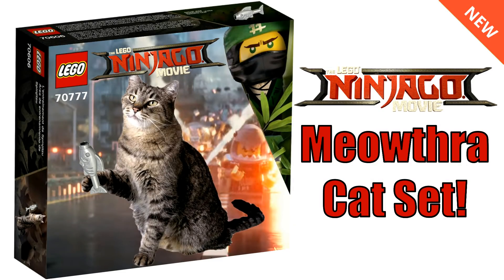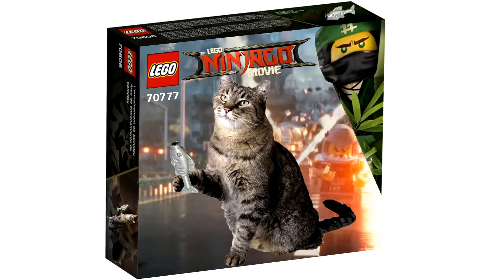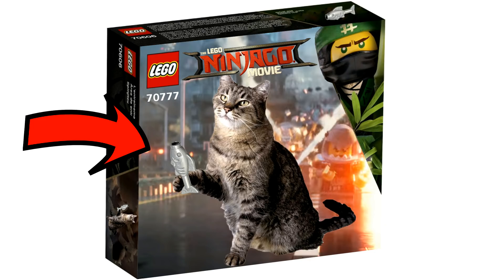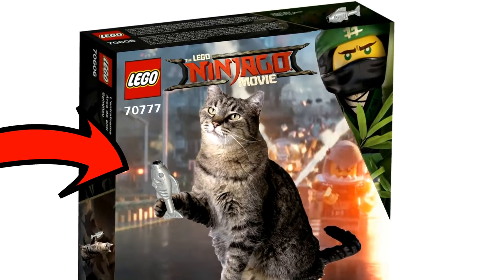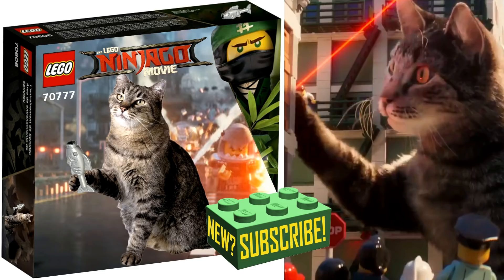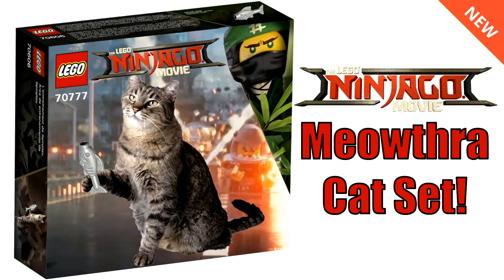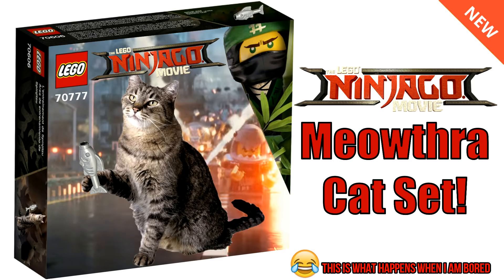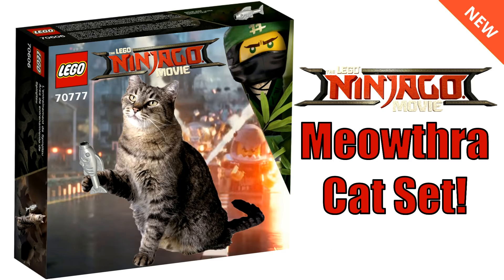New LEGO Ninjago Movie MEOWTHRA CAT FAKE Set!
Want to see more custom LEGO Ninjago Movie Sets? Let me know!
*THIS VIDEO WAS MADE FOR FUN and IS custom!

3. LIKE the video
4. COMMENT your favorite LEGO Ninjago Movie set!

You can comment like always, but only comment your favorite set once per video.

I ALWAYS upload a video Saturday mornings around 10am (USA Central time)

LEGO NINJAGO MOVIE MEOWTHRA CAT SET IMAGE!
Yes, this set is FAKE and was made by myself with Photoshop. :)